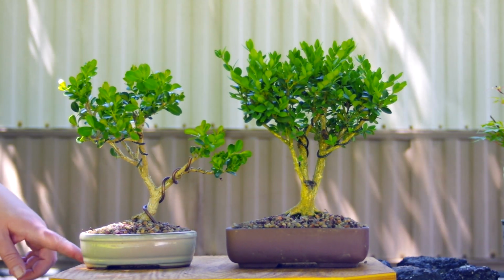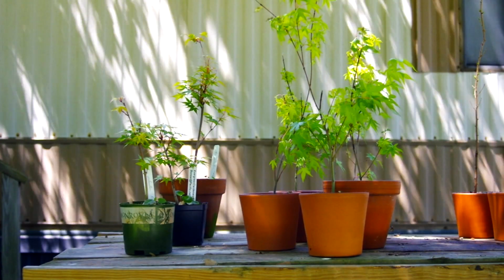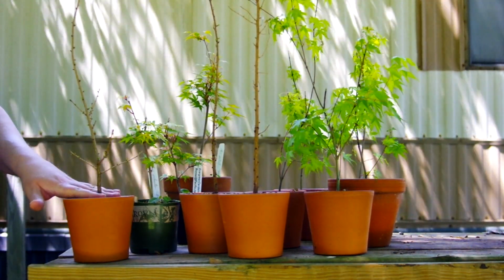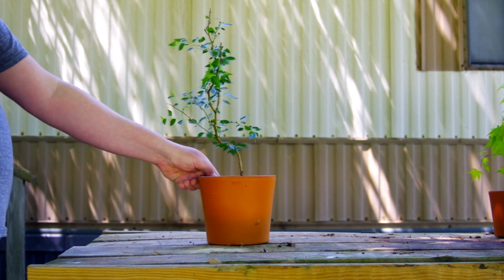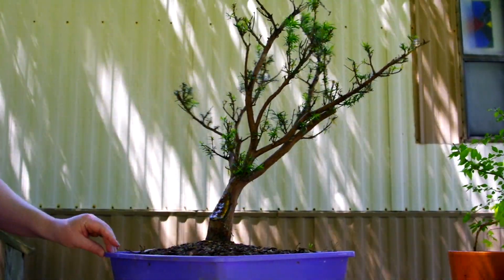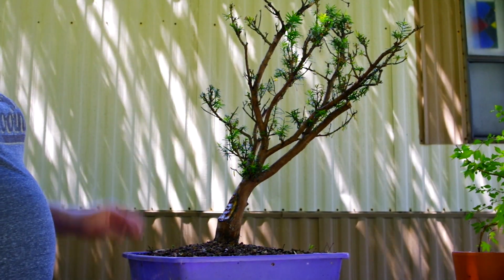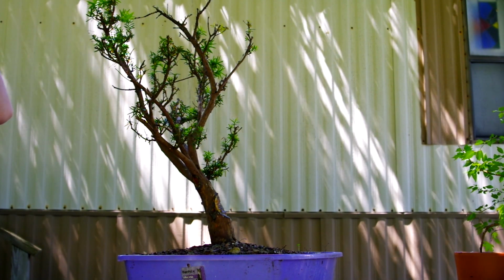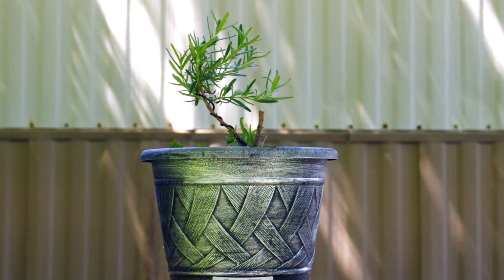#71 Tree Updates: Part 1